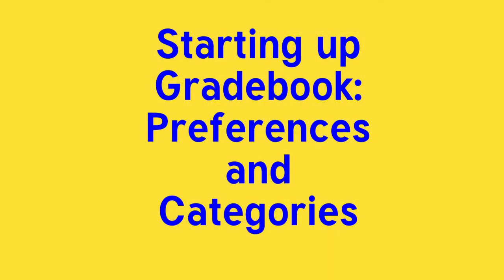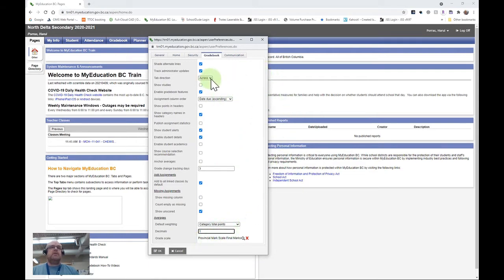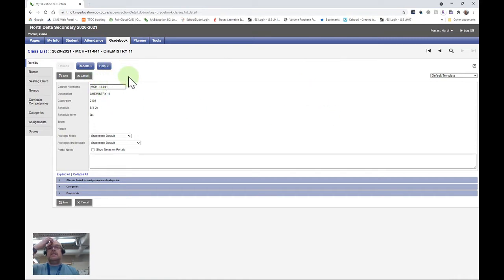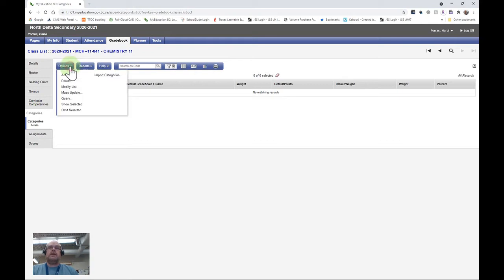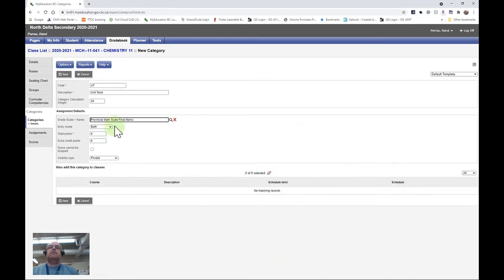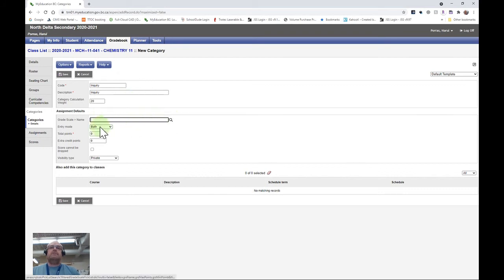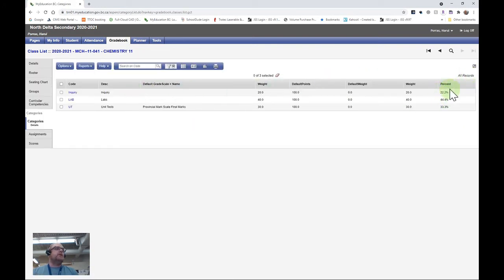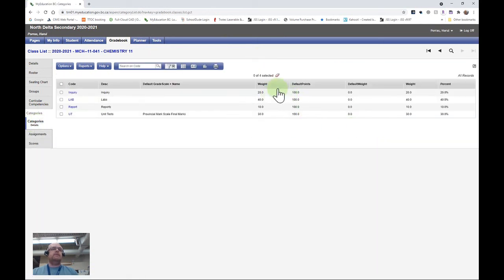4. Starting your gradebook: set up preferences and categories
Setting your preferences and making categories for your gradebook